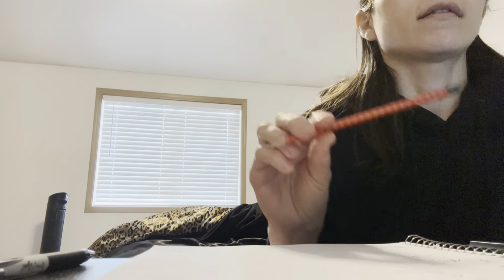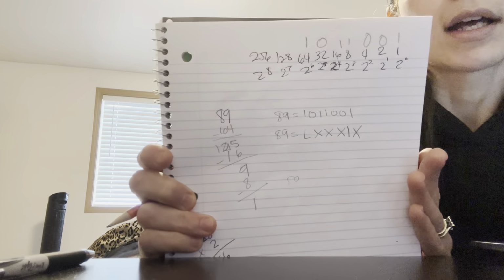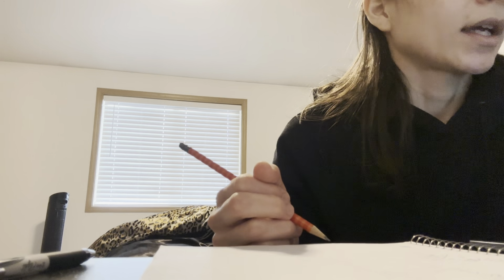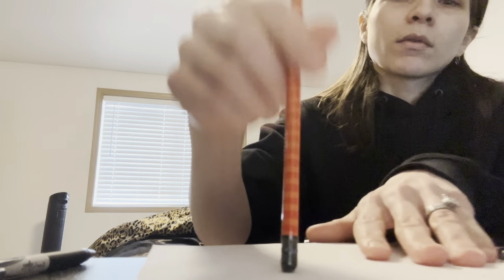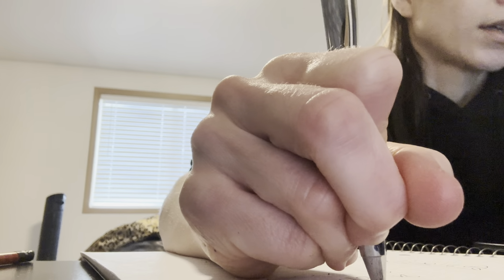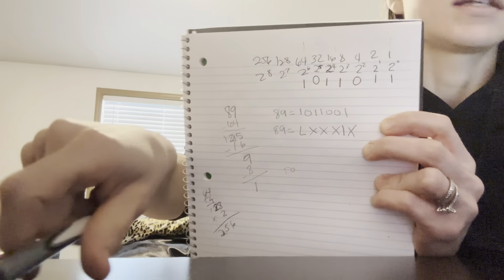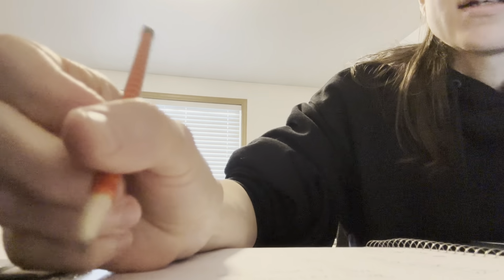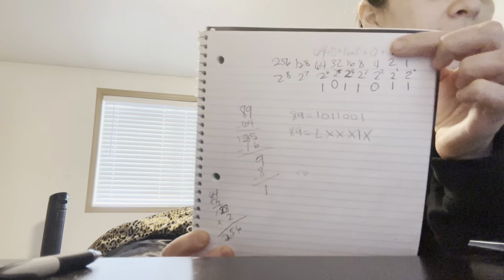April 28, 2024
Numeration homework